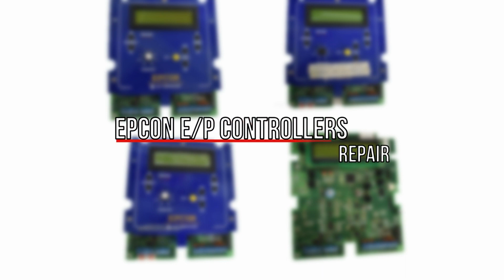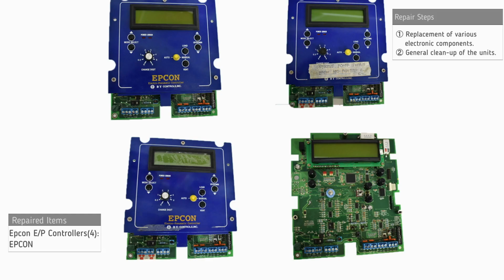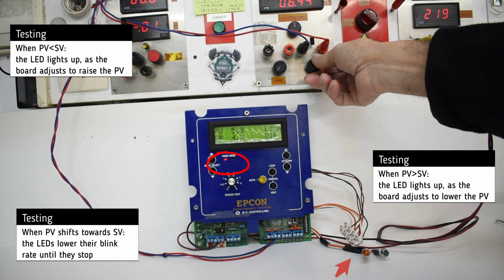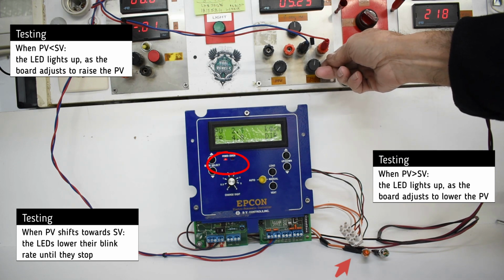Epcon E/P Controllers (4) Repair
Epcon E/P Controllers (4) Repair (372779)

Timestamps:
00:00​​​​​​​ Intro
00:12 Testing 1st Controller
00:56 Testing 2nd Controller
01:39 Testing 3rd Controller
02:42 Testing 4th Controller
03:22 Outro